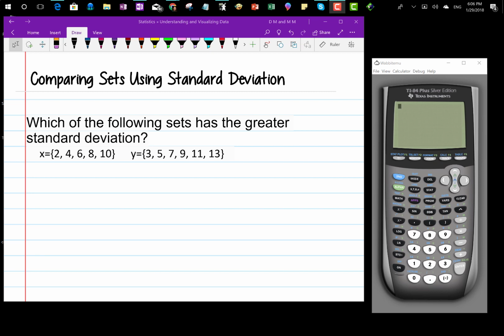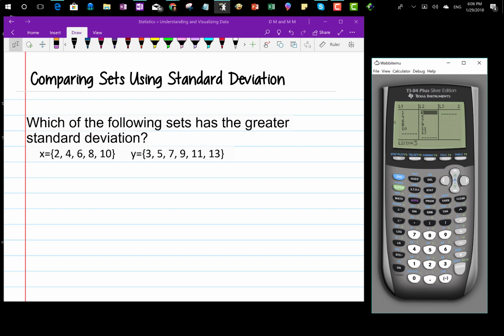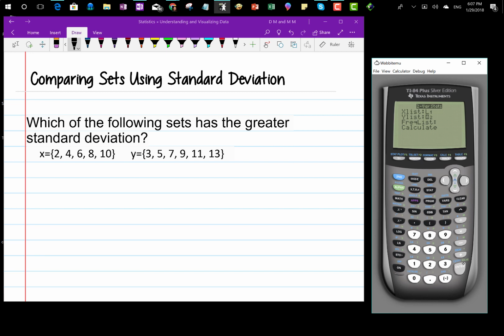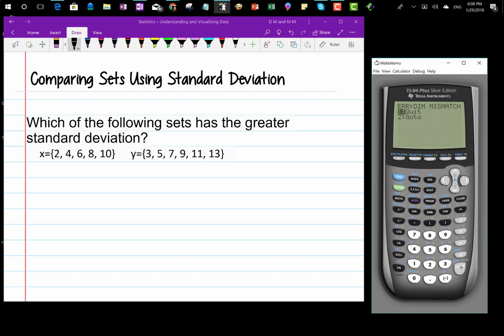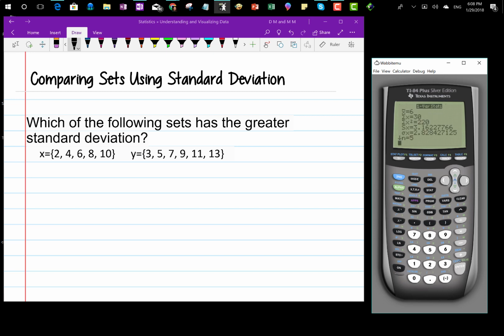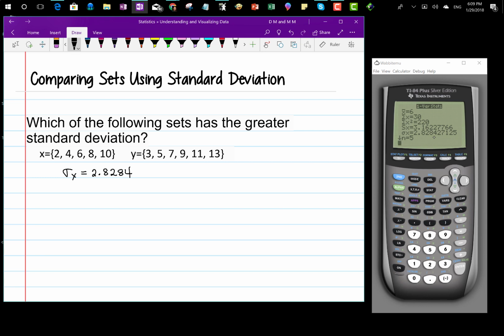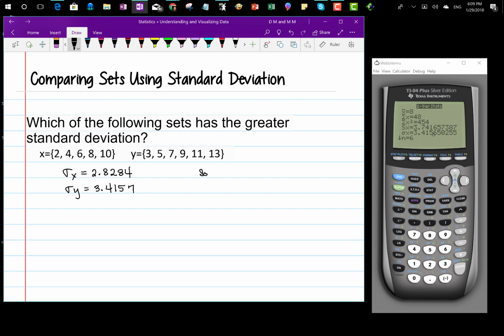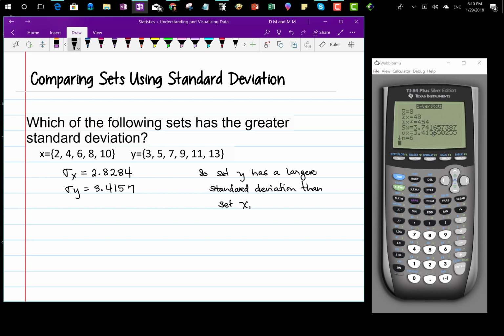1.6E - Comparing two sets using standard deviation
In this video, I will show how to compare two sets using the standard deviations.